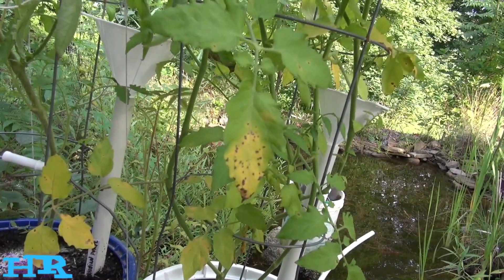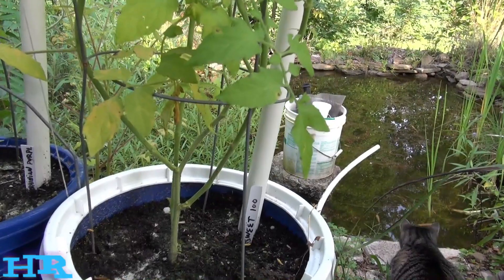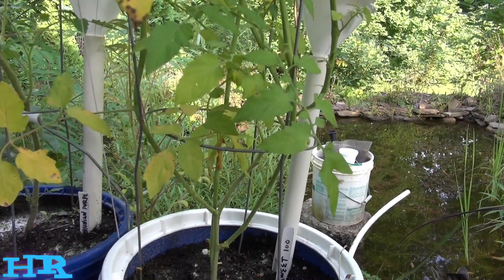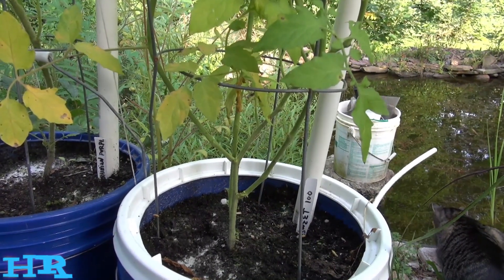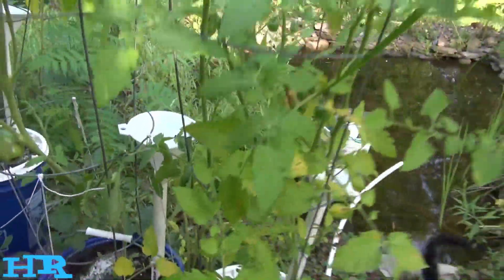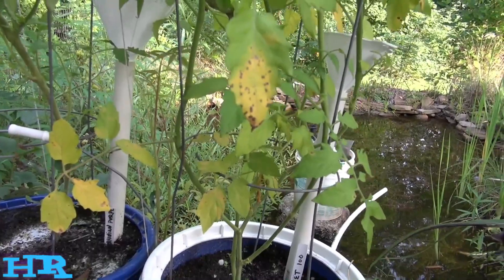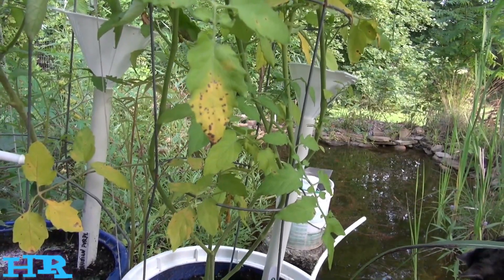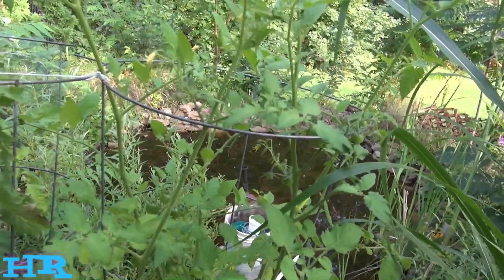⟹ Tomato Blight | Alternaria solani | Also know as Early blight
Tomato blight, in its different forms, is a disease that attacks a plant’s foliage, stems, and even fruit. Early blight (one form of tomato blight) is caused by a fungus, Alternaria solani, which over-winters in the soil and infected plants. Affected plants underproduce. Leaves may drop, leaving fruit open to sunscald. Early blight’s Latin name is sometimes confused with a form of tomato rot, alternaria, a different tomato problem altogether. To muddle matters further, early blight is occasionally mistaken for Septoria leaf spot because the two diseases infect tomatoes at the same time.

BUY SEEDS HERE:
⟹ Everglades Tomato (30+ seeds)

⟹ Glacier - 100 Seeds

⟹ Tomato Glacier 250 seeds

⟹ Tomato Glacier 1,000 seeds

⟹ Tomato Seeds Tsifomandra (tree tomato) 25 SEEDS

⟹ Sweet Baby Girl Cherry Tomato - 45 Seeds

The tomato is the edible fruit of Solanum lycopersicum, commonly known as a tomato plant, which belongs to the nightshade family, Solanaceae. The species originated in Central and South America. The Nahuatl (Aztec language) word tomatl gave rise to the Spanish word "tomate", from which the English word tomato originates.

Blight refers to a specific symptom affecting plants in response to infection by a pathogenic organism. It is a rapid and complete chlorosis, browning, then death of plant tissues such as leaves, branches, twigs, or floral organs. Accordingly, many diseases that primarily exhibit this symptom are called blights.

This article is a list of diseases of tomatoes (Solanum lycopersicum)